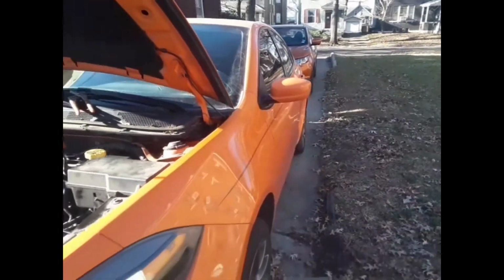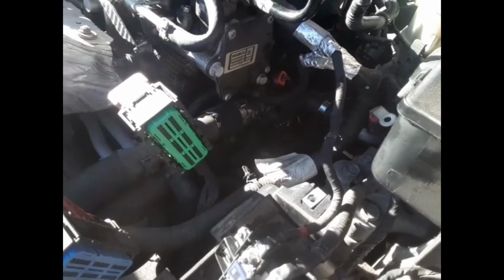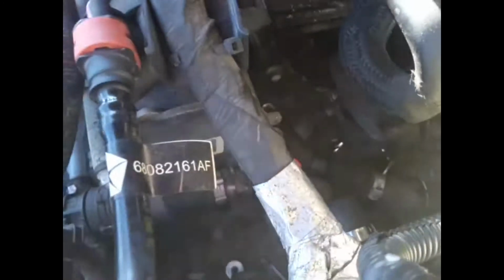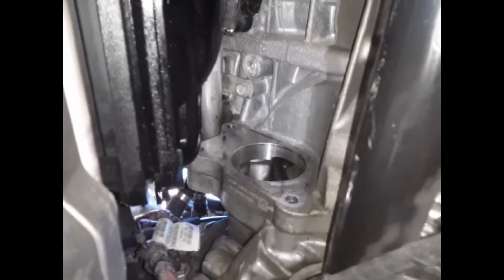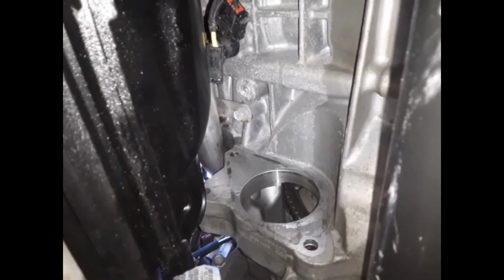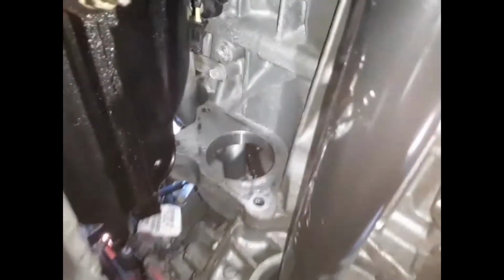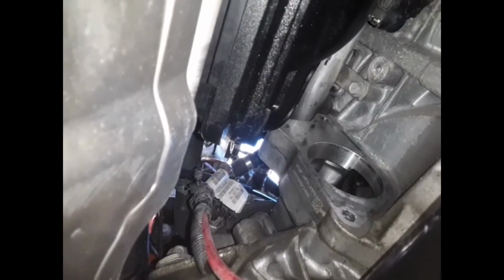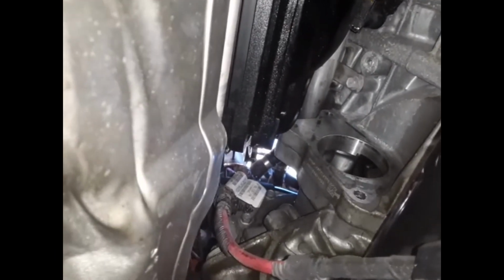2014 Dodge dart 2.4l starter replacement.